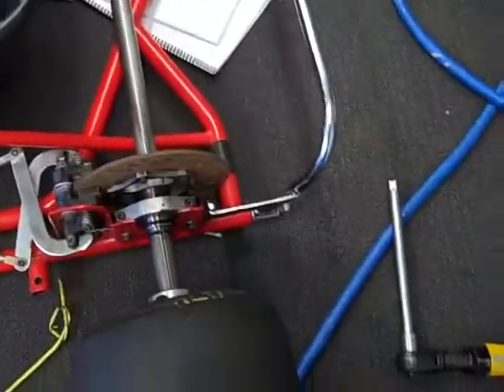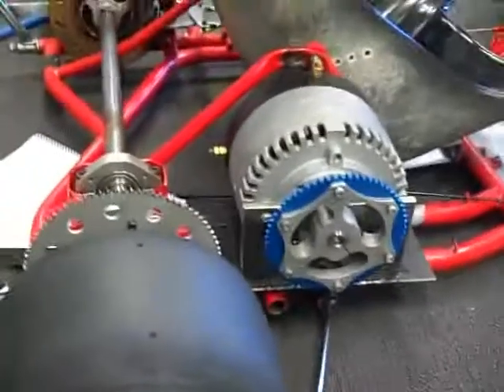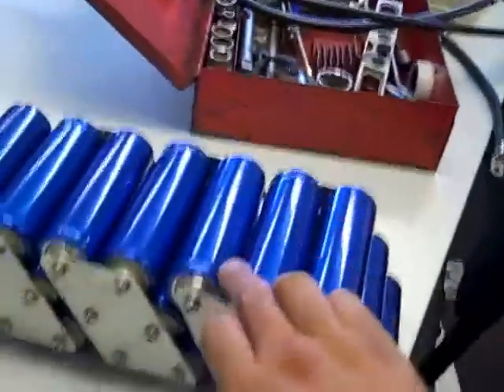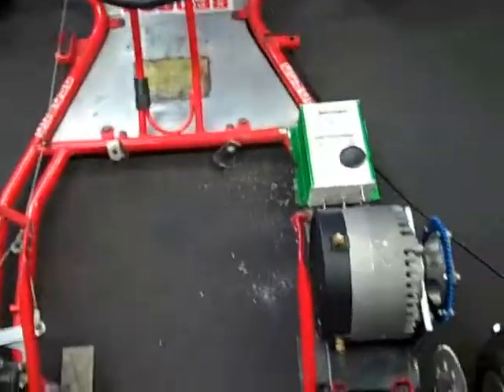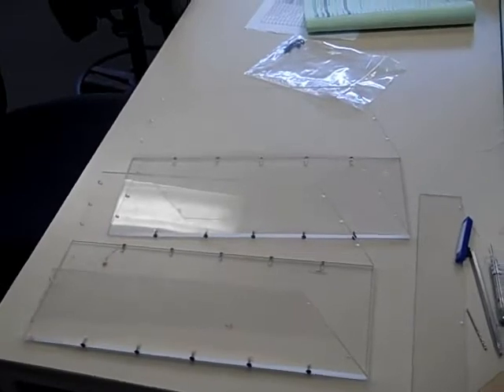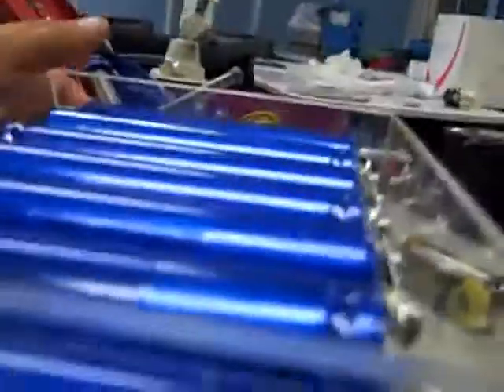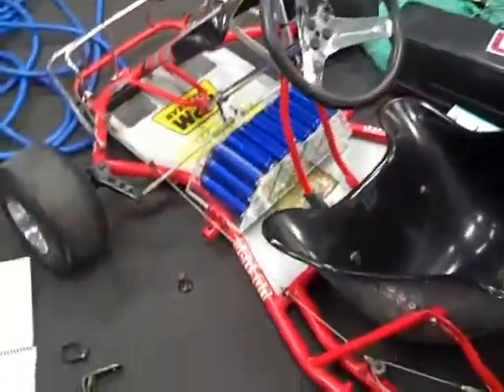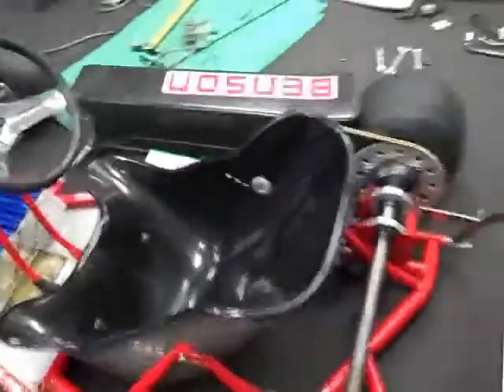Electric Go kart Chisholm Institute Frankston part2 Batteries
still preparing the frame and mounting all the parts.  Describes how the Headway batteries work.